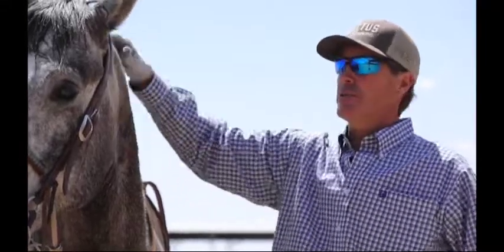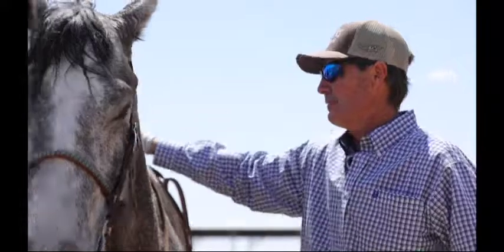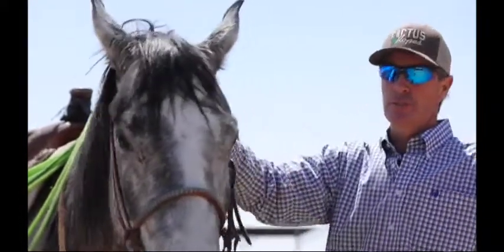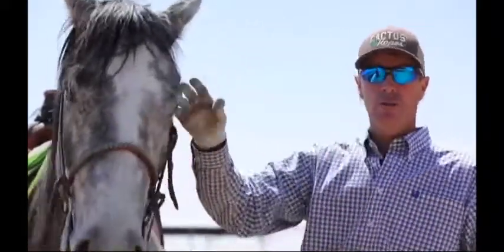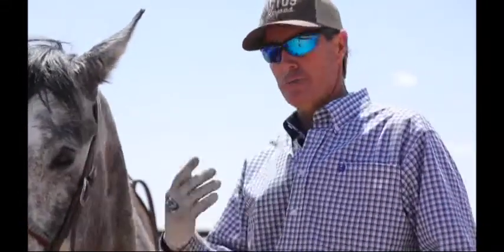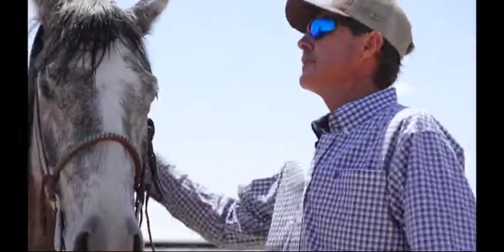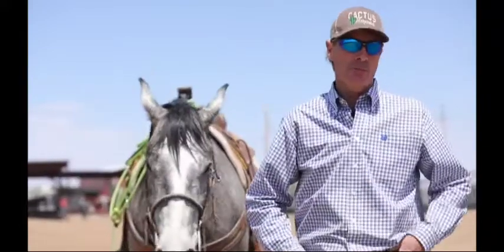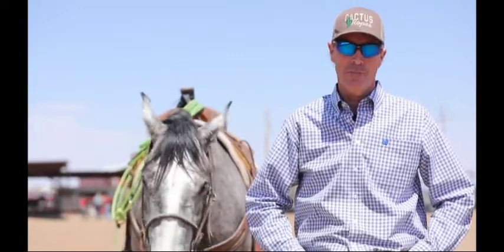Knight Bird - Gold Buckle Horse Sale Pro Demo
“Knight Bird”
4yo AQHA Grey Gelding